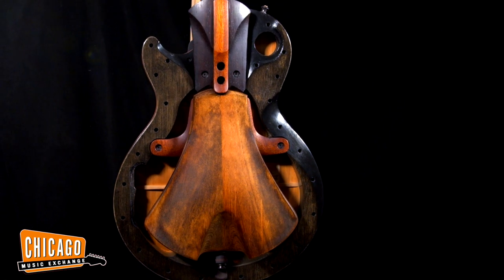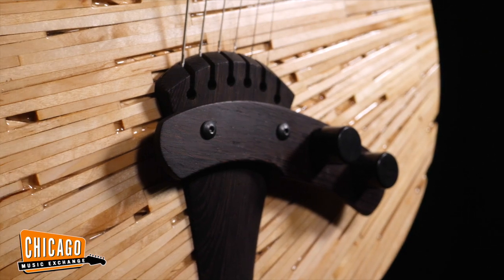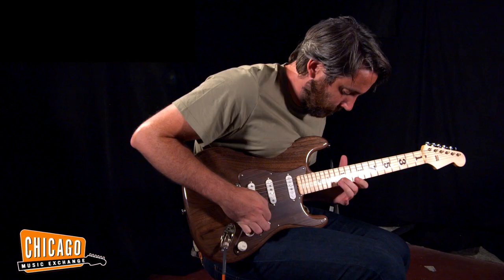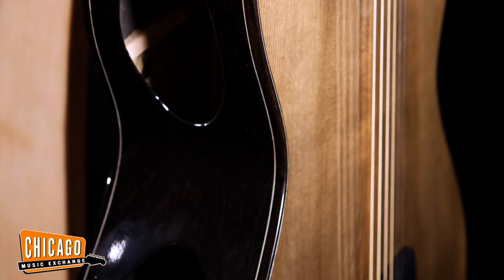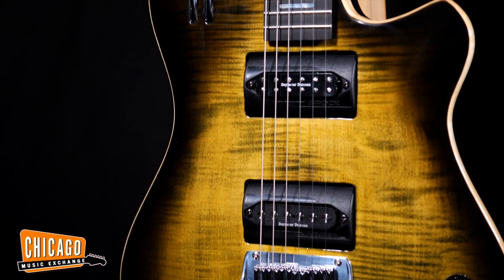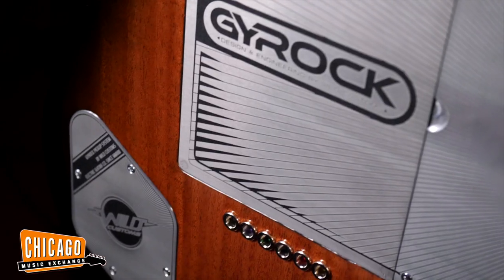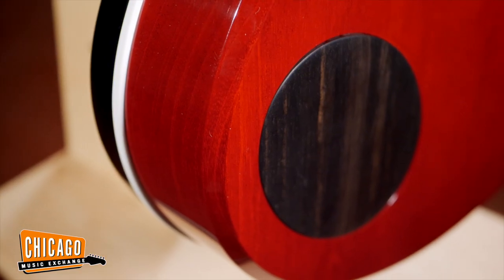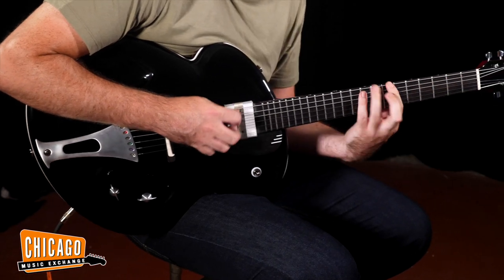Boutique Guitar Showcase enTour 2020 at Chicago Music Exchange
Did you catch Boutique Guitar Showcase 2020 when it blew through the Windy City? Not to worry. We sat down with Curator Jamie Gale to talk about why Boutique Guitar Showcase is one of the most exciting traveling showcases in the industry, what you might’ve missed, and what BGS means for the future of the instrument.

Click or call to shop Boutique Guitar Showcase 2020 via our playlist, which highlights just a few of the individual instruments featured on this year’s tour, and visit our Boutique Guitar Showcase 2020 page to shop a selection of guitars available for sale until the tour’s end.